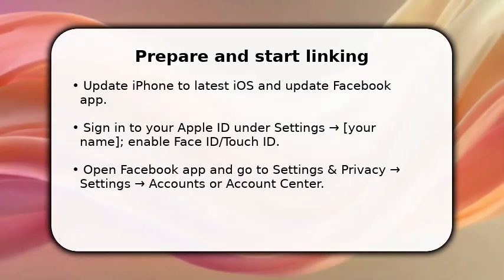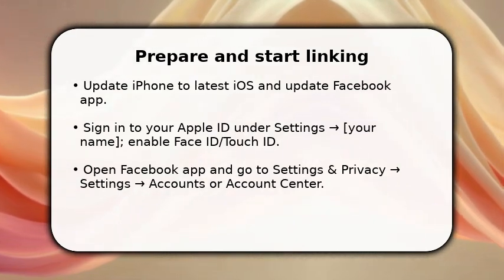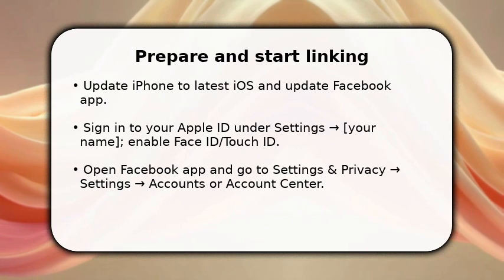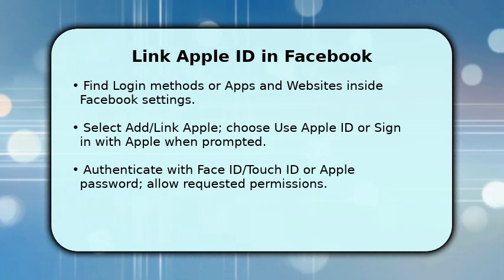How to Link Facebook to Apple Id (full Guide)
How to Link Facebook to Apple Id (full Guide) | 🔒 Surfshark VPN Deal — Stay private and secure. $1.99/mo + 3 Months Free ▸

Discover the step-by-step process of linking your Facebook account to an Apple ID with our comprehensive guide. Learn how this integration can enhance security and streamline access across devices, from iPhones to Macs.

link facebook id, connect facebook apple id, facebook login ios, apple account linking process, social media integrated device use